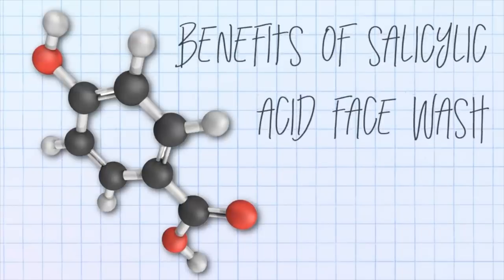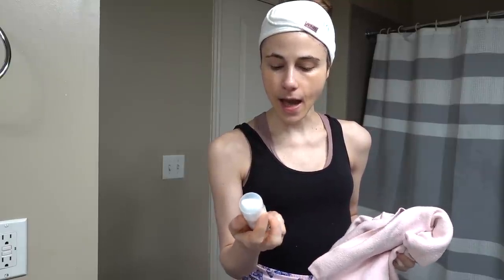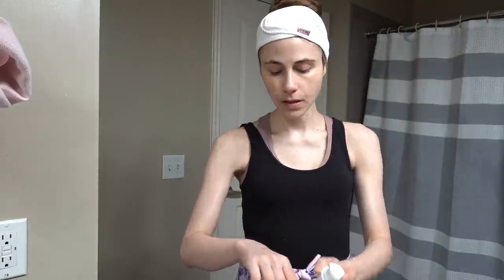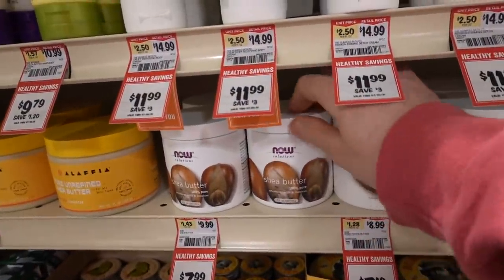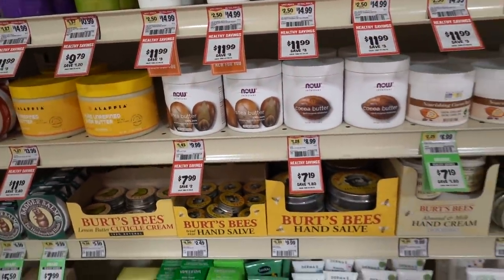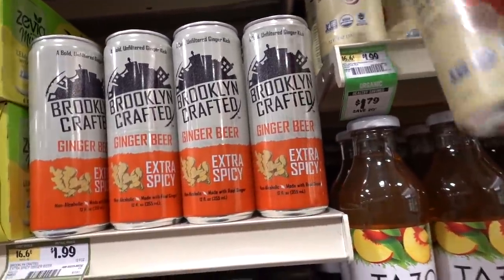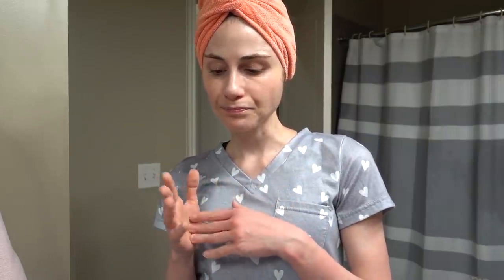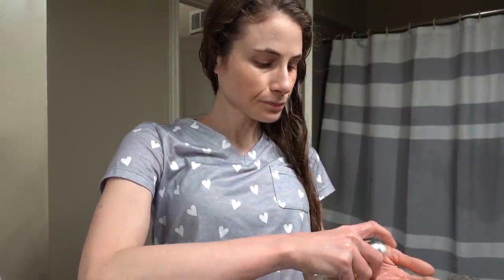Vlog: WHY YOU NEED A SALICYLIC ACID FACE WASH | Dr Dray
In today's vlog I give 3 reasons WHY YOU NEED A SALICYLIC ACID FACE WASH and discuss the benefits of salicylic acid in skin care. I also go on a drive to a coffee shop in EaDo area of Houston.

Cetaphil SPF35
Sky high mascara
Aquis hair towel

0:00 SA wash
4:47 Driving montage
5:18 Brass Tacks
6:12 Car chat
7:52 Sprouts
8:59 PM skin care